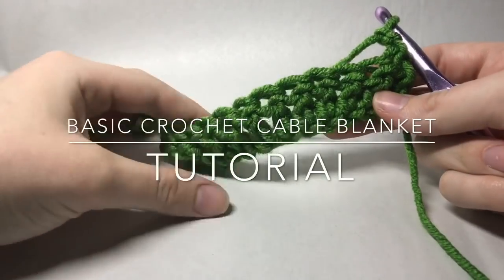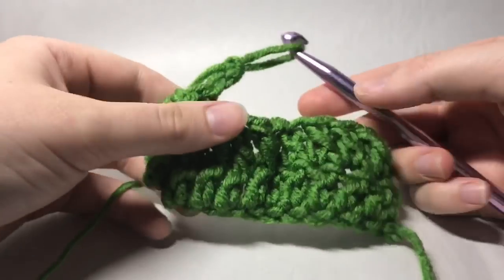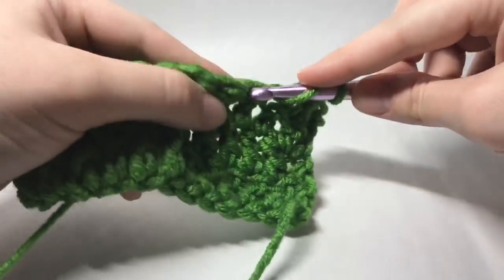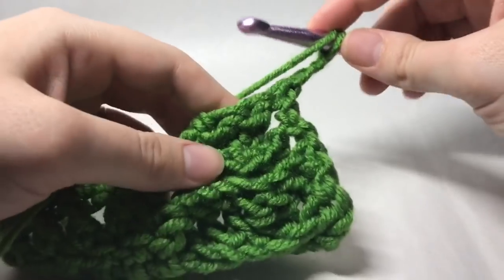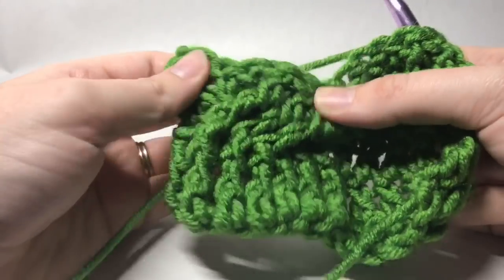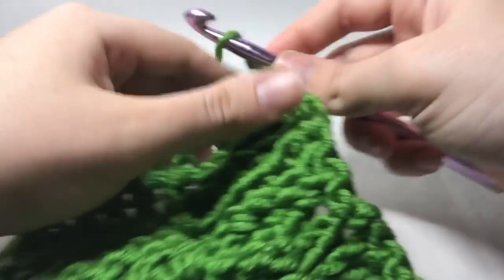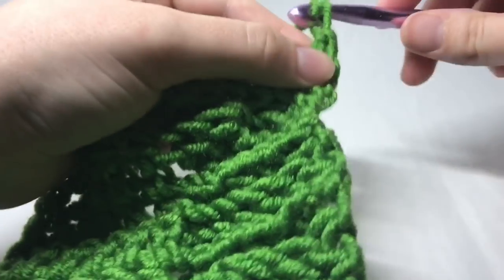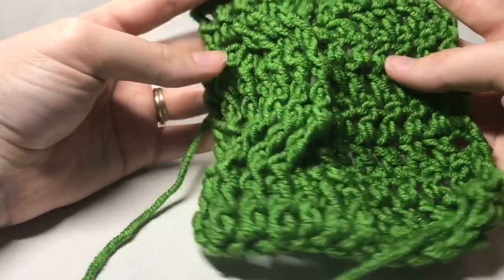Basic crochet cable blanket pattern